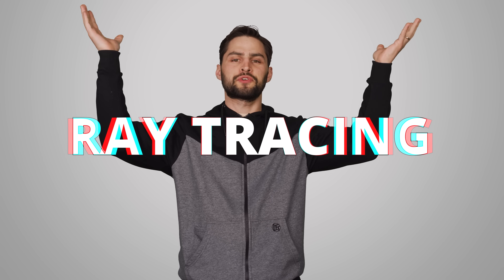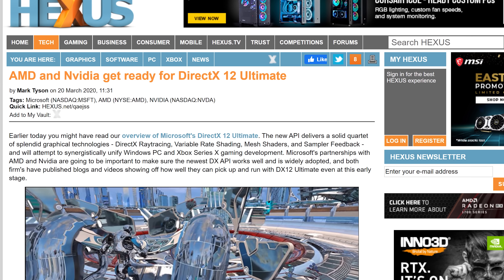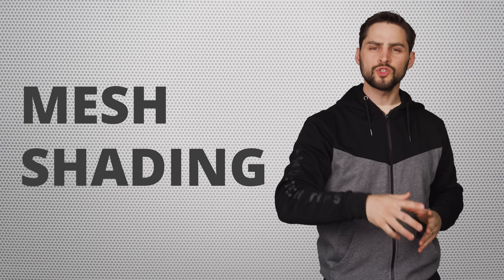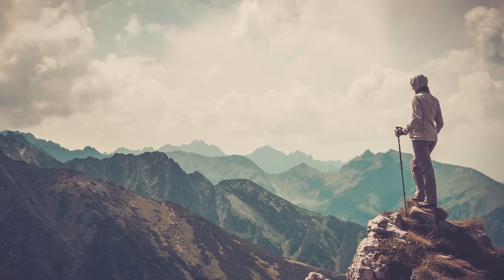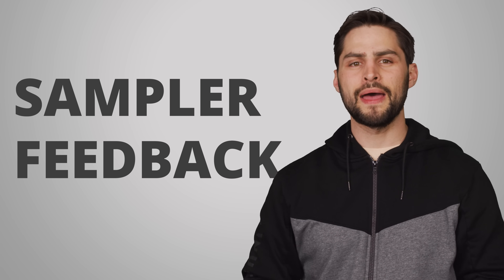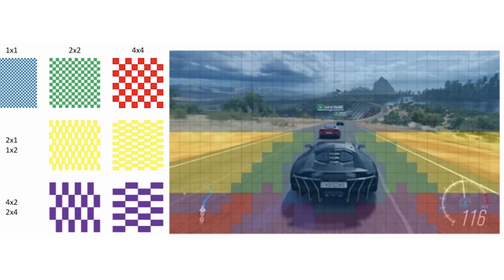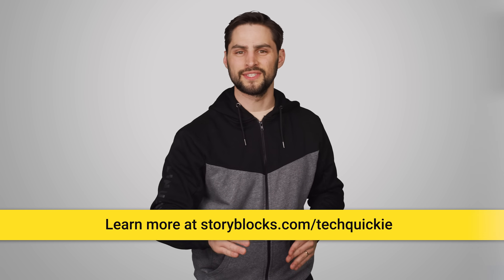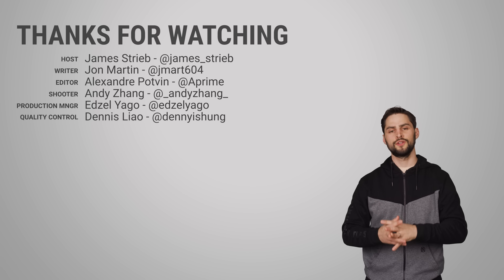Better Graphics For FREE - DirectX 12 Ultimate Explained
What improvements will DirectX 12 Ultimate bring?

Buy RTX 2080 Ti
On Amazon (PAID LINK)
On Newegg (PAID LINK)

Buy High Refresh Rate Monitor